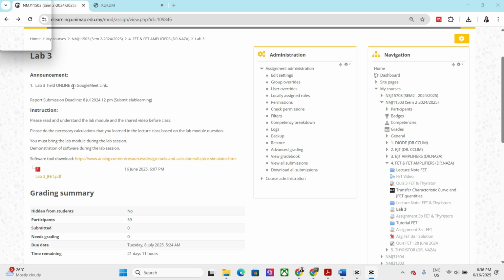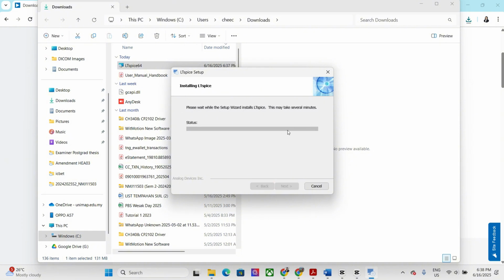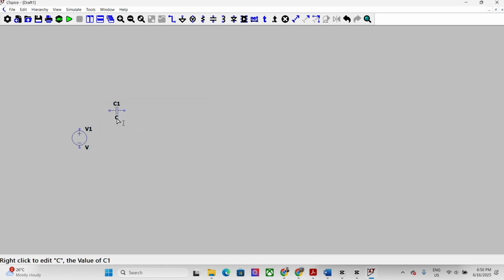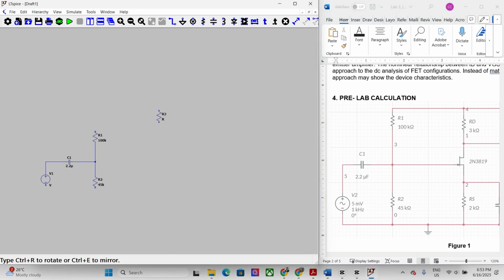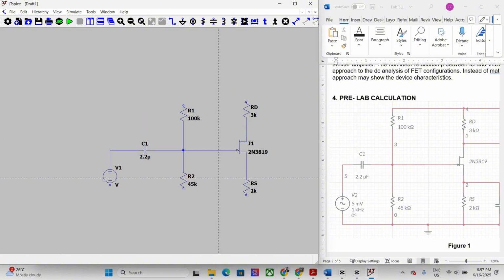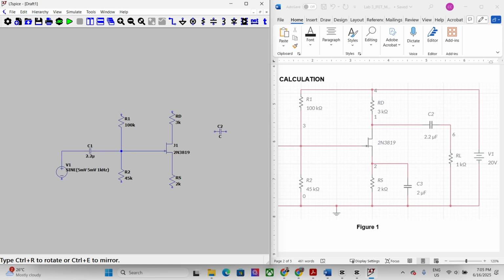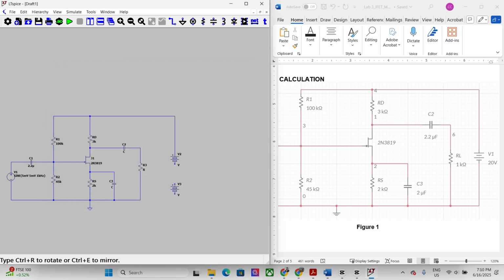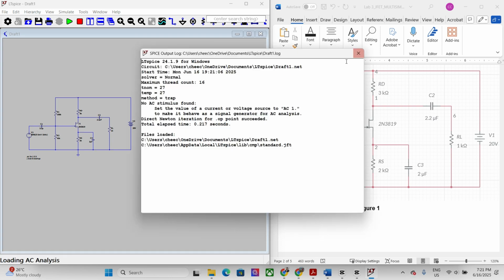Lab 3 nmj115 ltspice